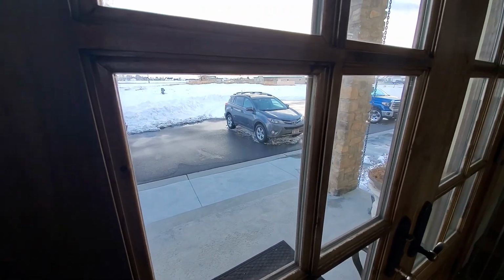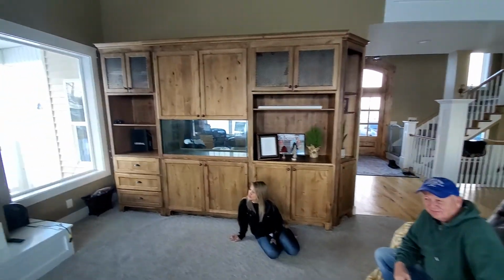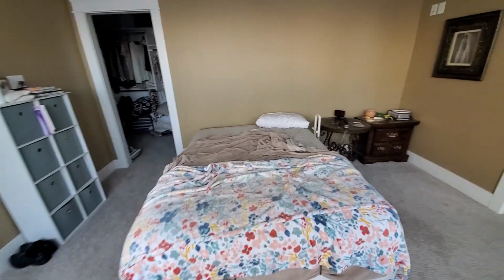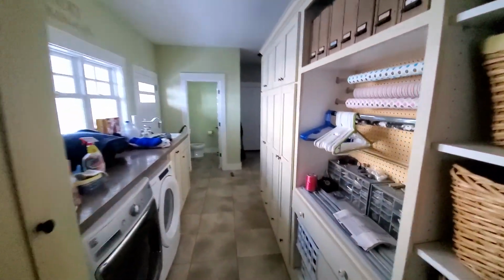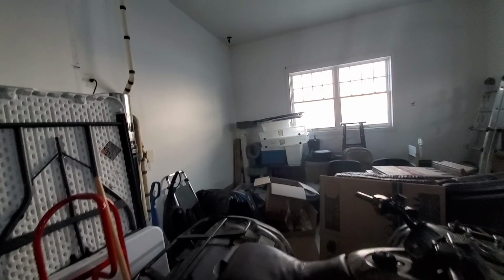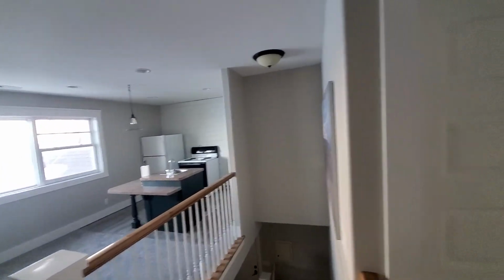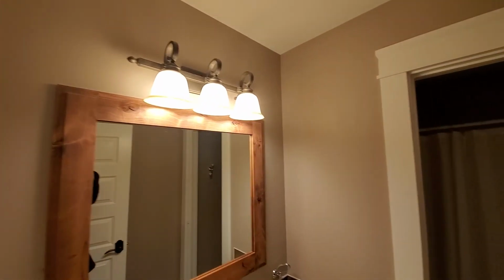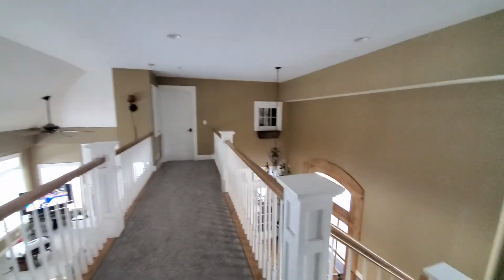Riverfront home in Shelley (1)